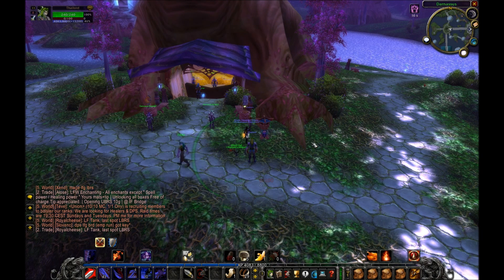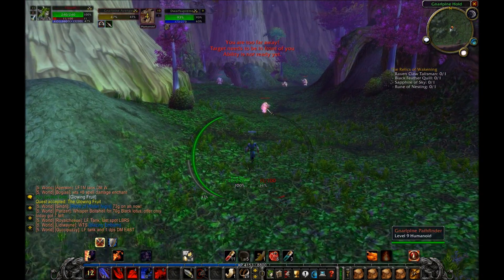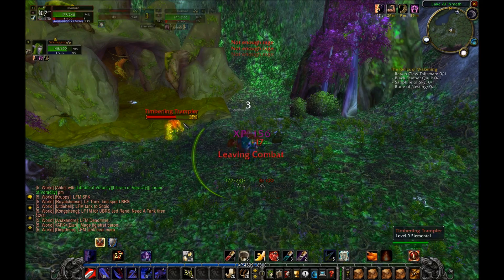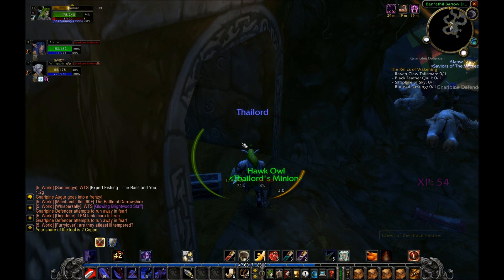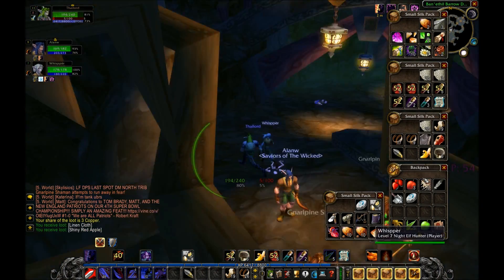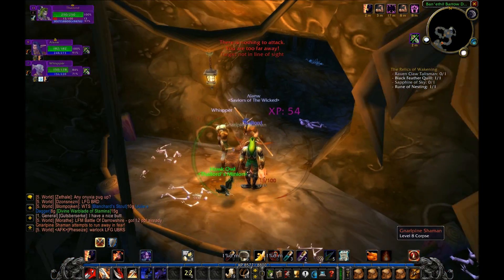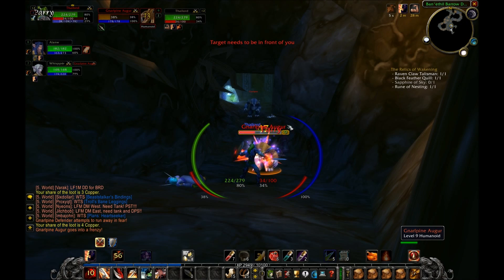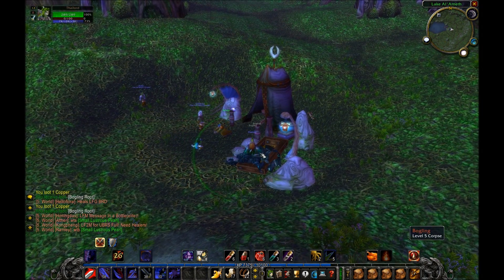Let's Play Vanilla World of Warcraft! (Season 2) - Episode 10 - Ban'ethil HORROR Den!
Oakenscowl: DONE!
Ban'ethil Barrow Den: DONE!
Ursal: DONE!
Even MORE Quests Involving Based Billy Dee: DONE!
TELDRASSIL: FINALLY DONE!

I might have mentioned this before, but uploading a 4 GB video takes FOREVER :(